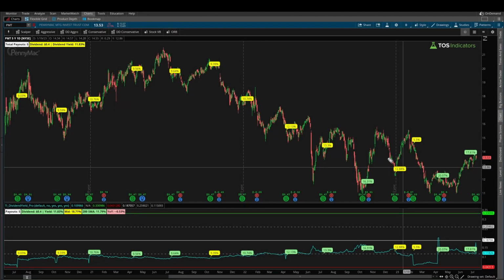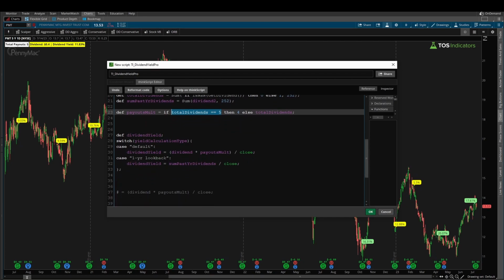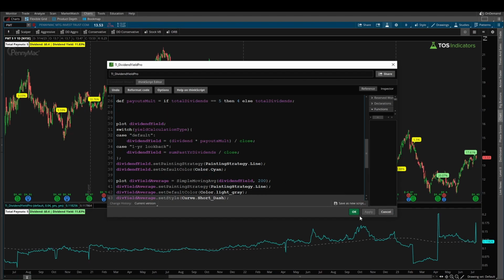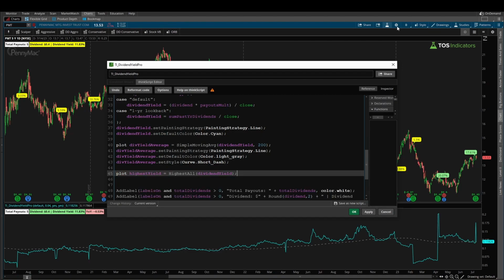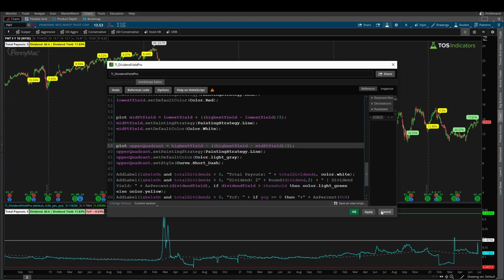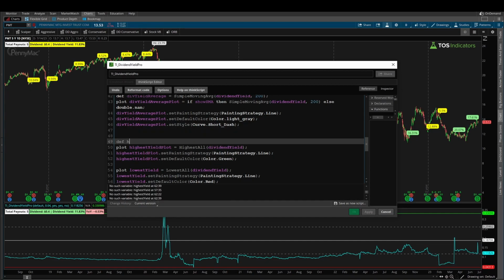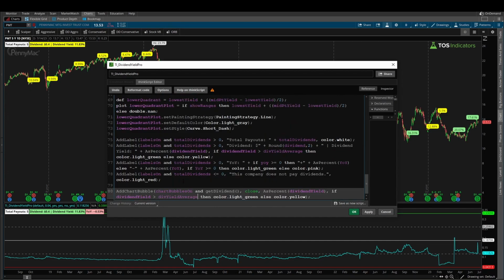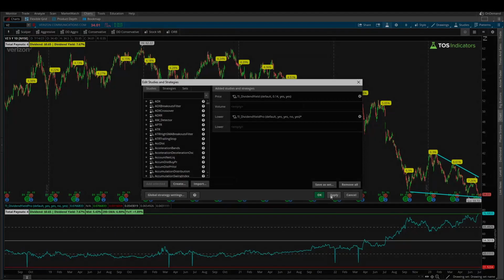Build the Dividend Yield Pro Indicator in 30 Minutes (Volatility Box Members Only)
For Volatility Box members: This is part 2 of the Dividend Yield tutorial, in which we build the Dividend Yield Pro indicator together.

Any questions?

⏱️ Here are video timestamps that might come in handy:

0:08 - Introduction
2:20 - Review Starting Code
4:40 - YoY Growth
6:30 - Dividend Yield Line
7:13 - 200 SMA
8:50 - YoY Label
11:20 - Dividend Ranges
17:06 - User Settings
22:45 - Label Improvements
28:10 - Conclusion